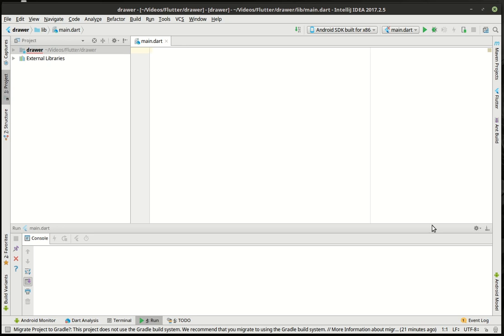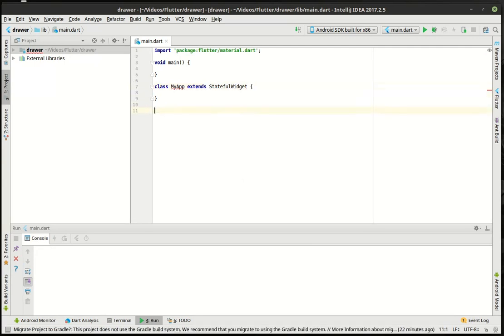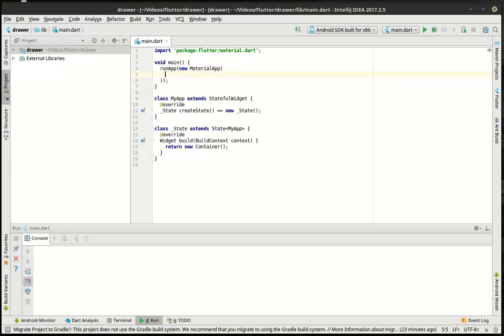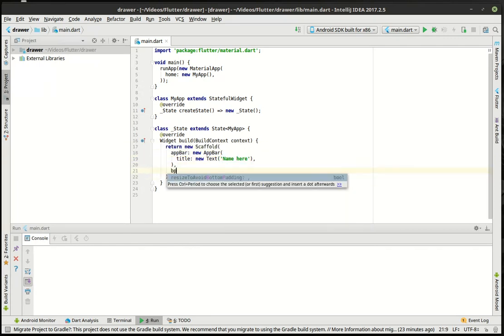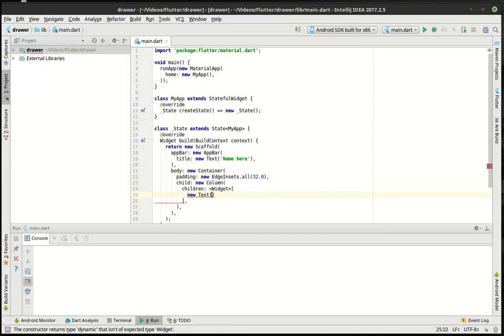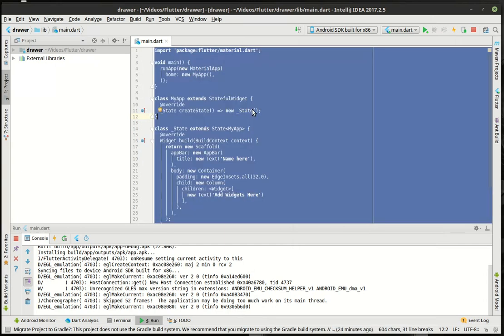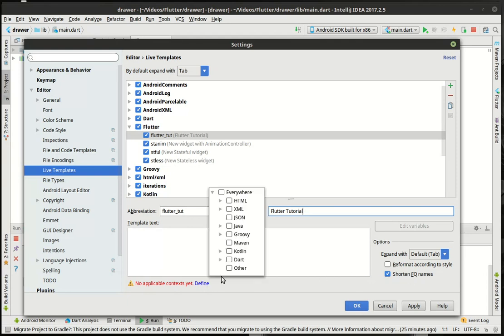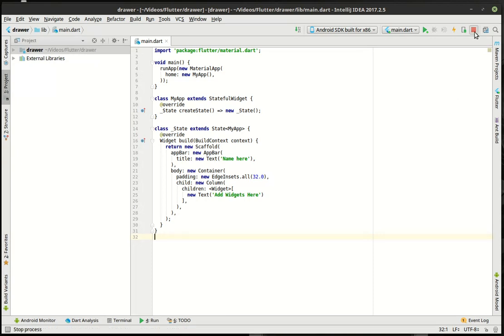Flutter 35 - Setting up a live template